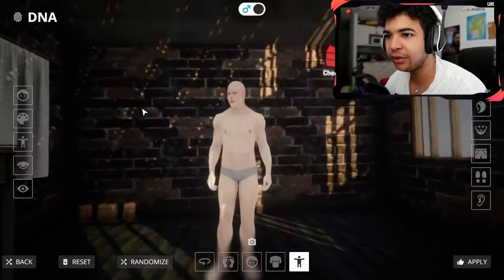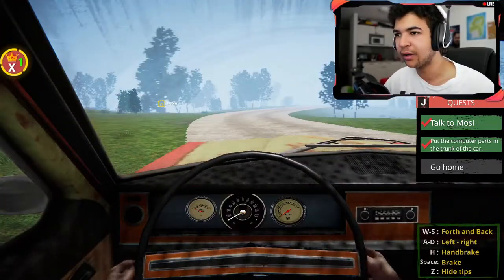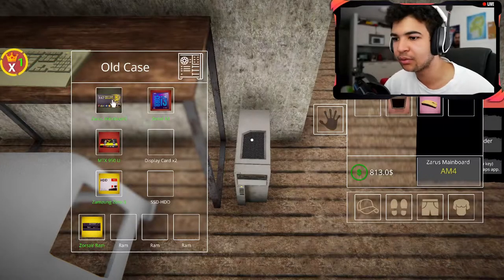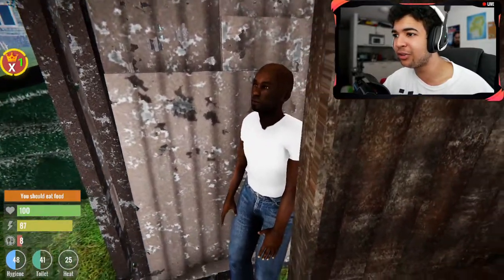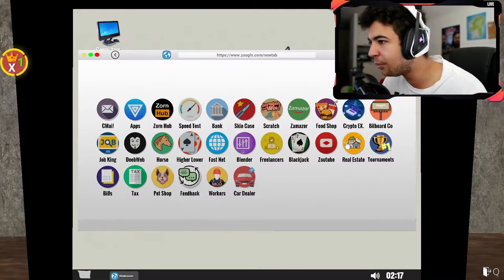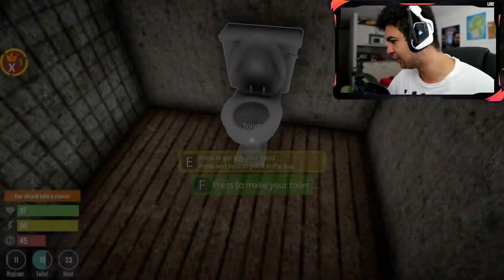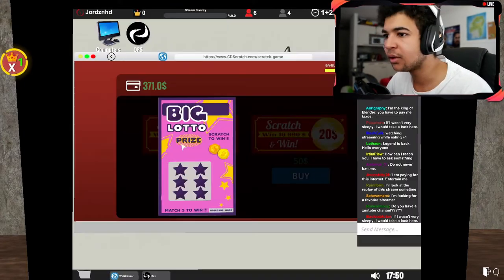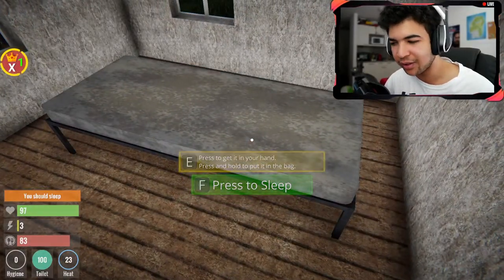Becoming a Full Time Streamer...